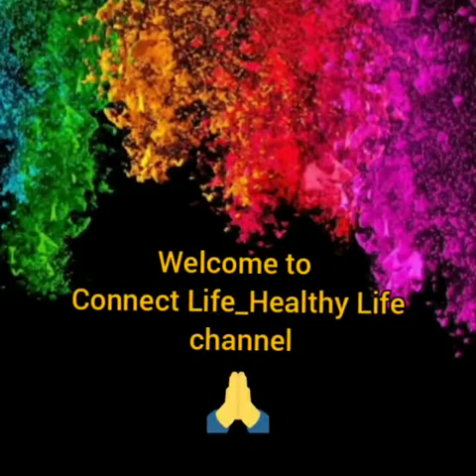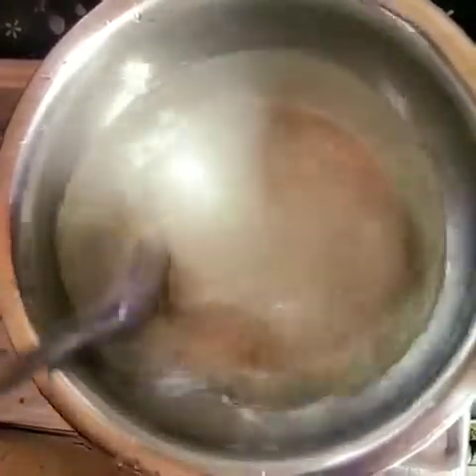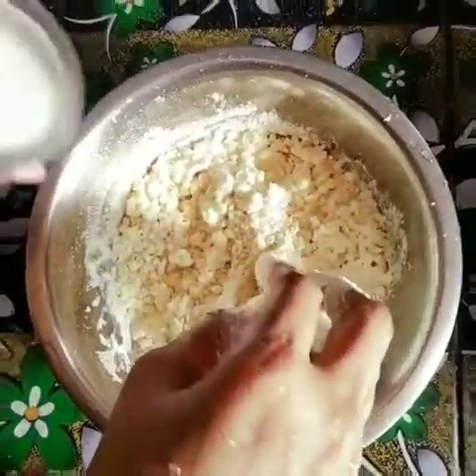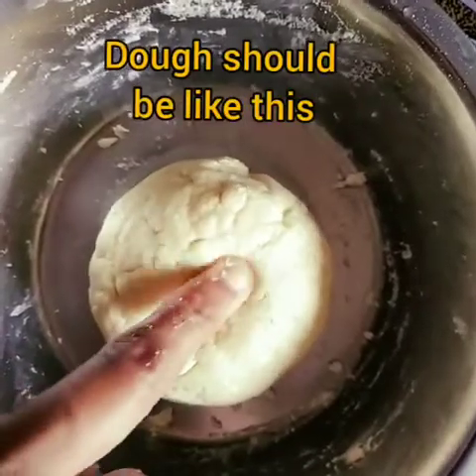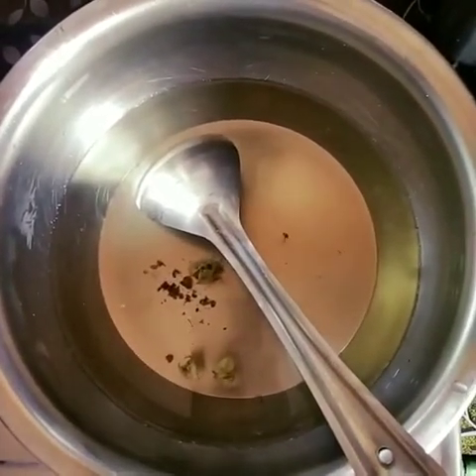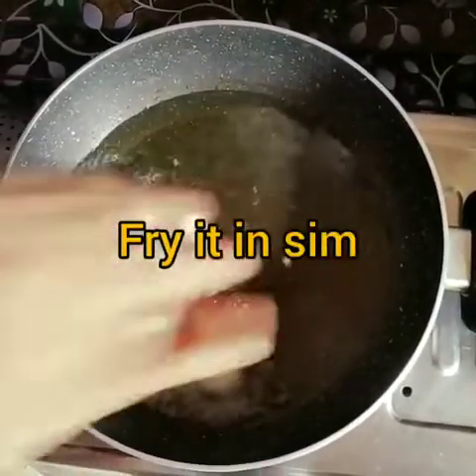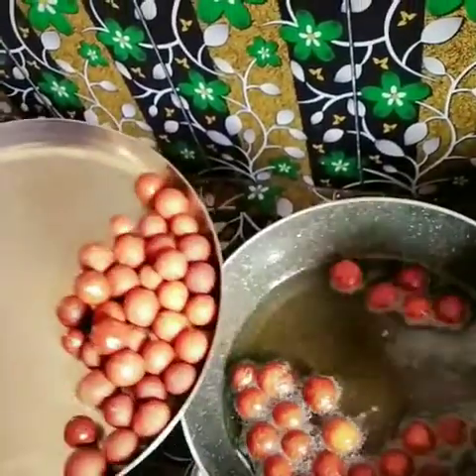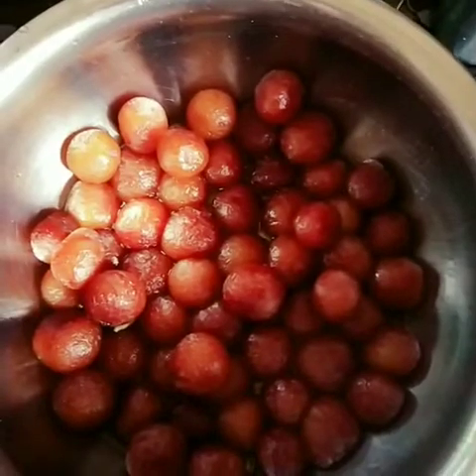😋👌ఈ చిట్కాలు పాటించారంటే గులాబ్ జామ్ లు పగలకుండా సాఫ్ట్ గా వస్తాయ || Perfect Gulab Jamun In Telugu